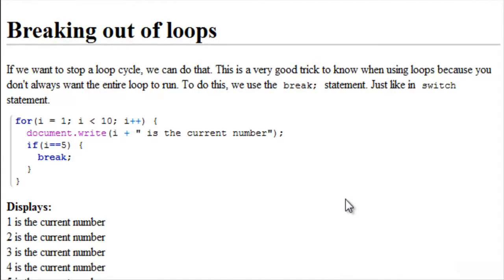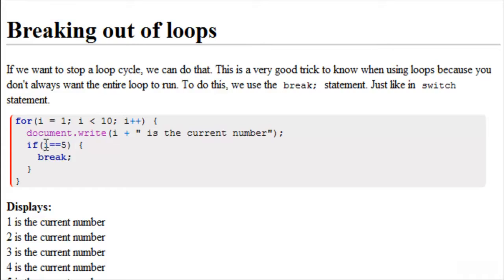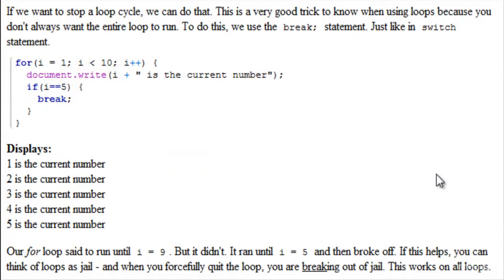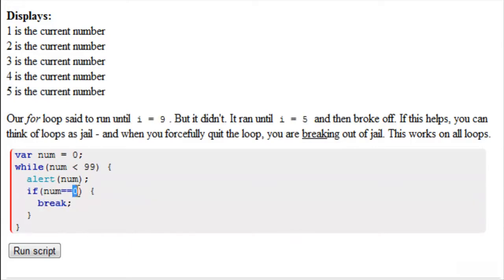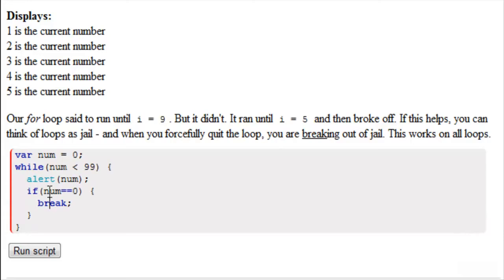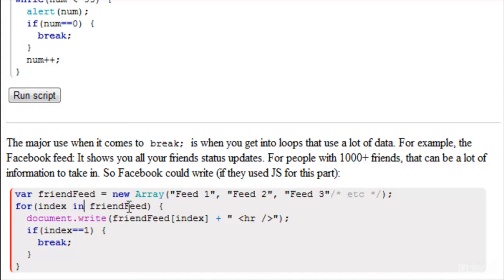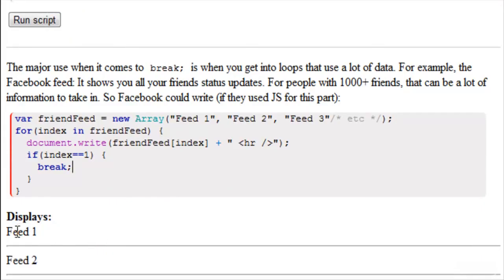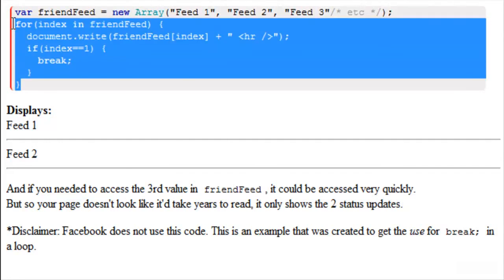Learn Javascript from Basics to Advance|17th Lecture|Breaking out Loops.